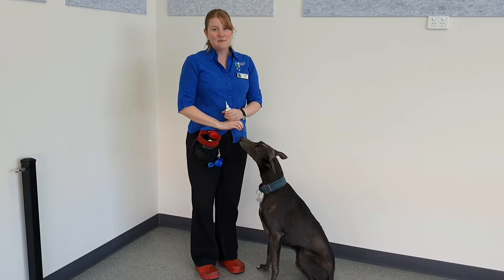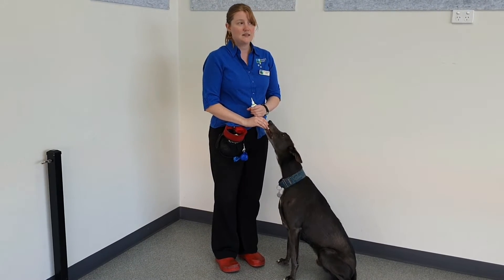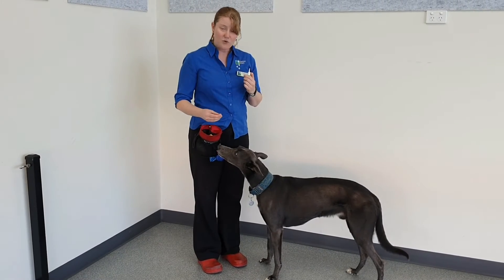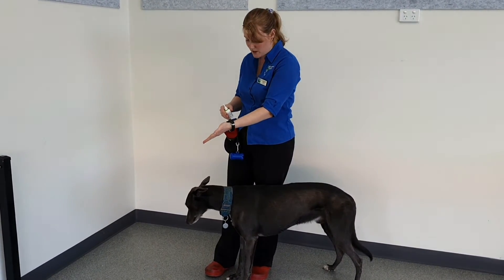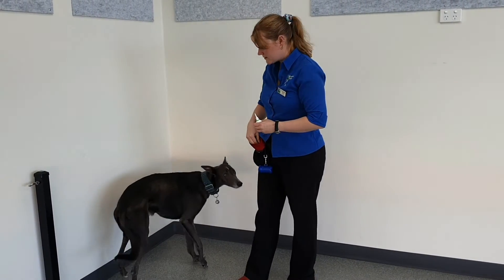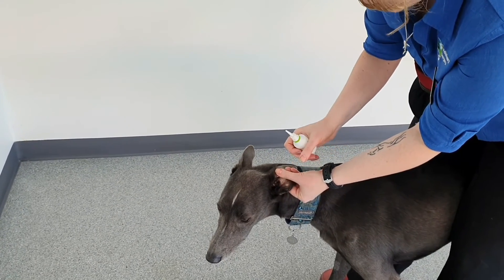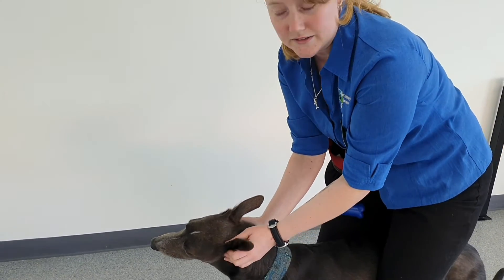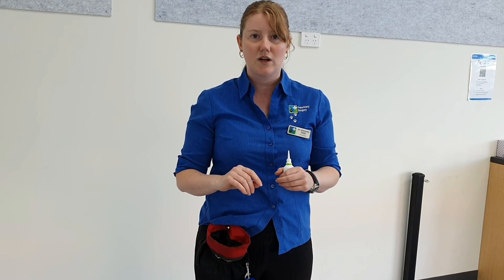Applying ear drops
A demonstration of applying ear drops to a dog.
Always use caution and if you are concerned contact your vet for specific advice or a personal demonstration